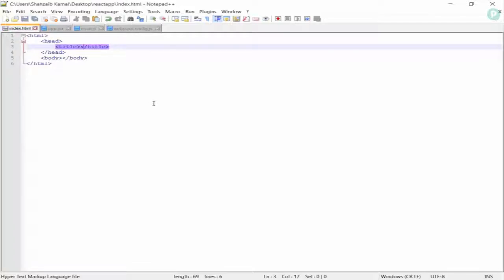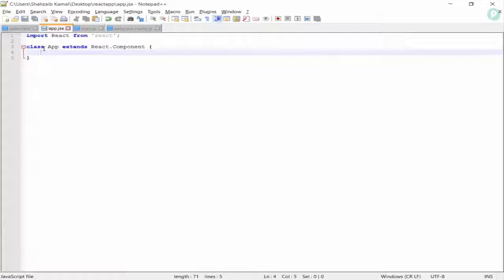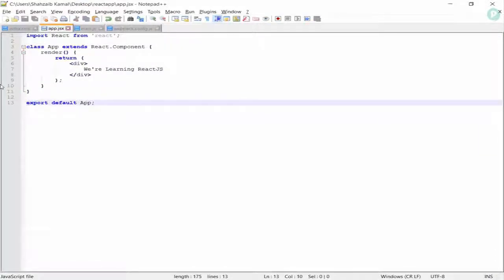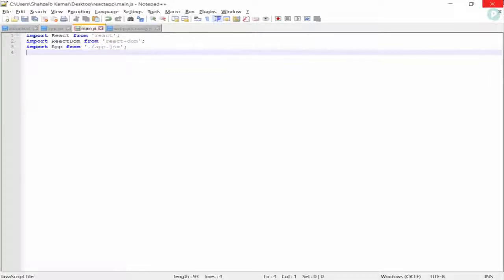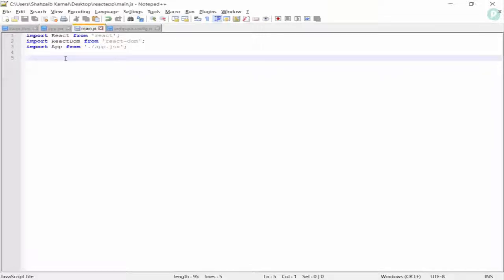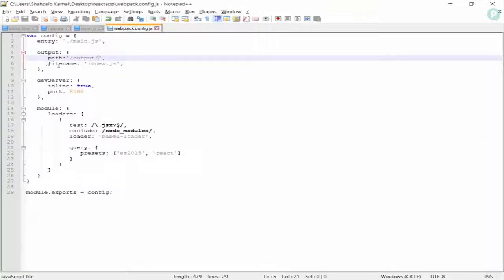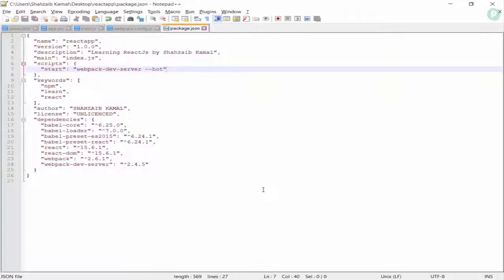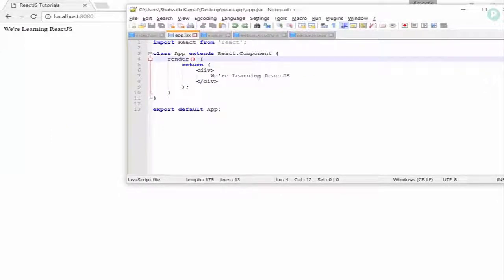How to create first application in ReactJS (Part 3)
In this video, I am going to cover How to create first application in ReactJS? React is actually a JavaScript library for building user interfaces.

Product by: Podina Tutorials
Created by: Shahzaib kamal
Playlist: React Framework for Beginner